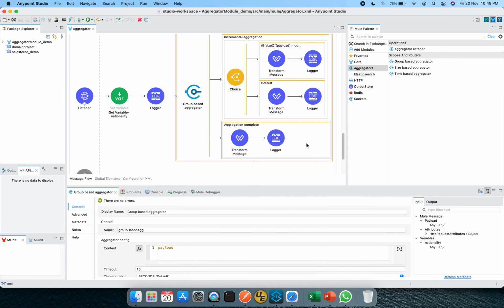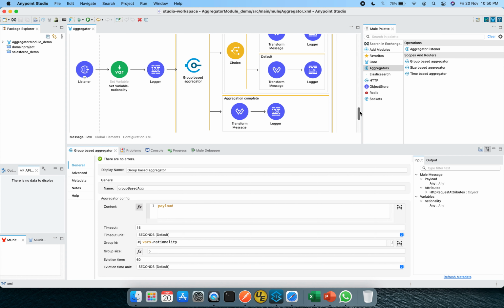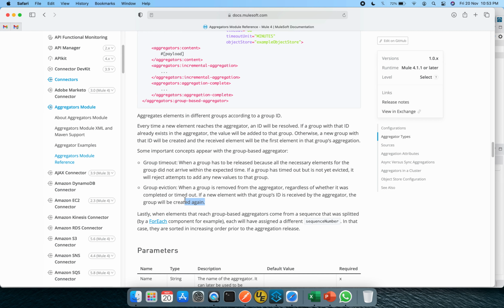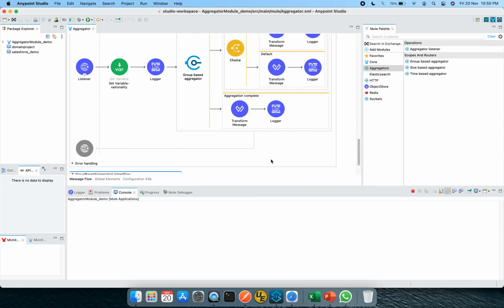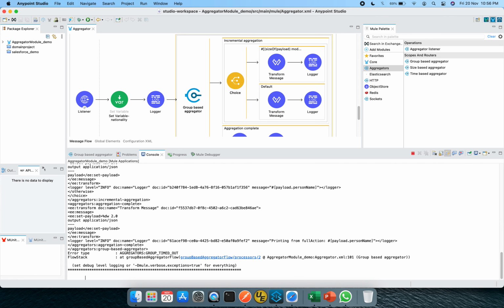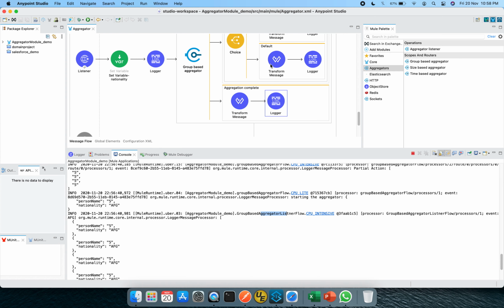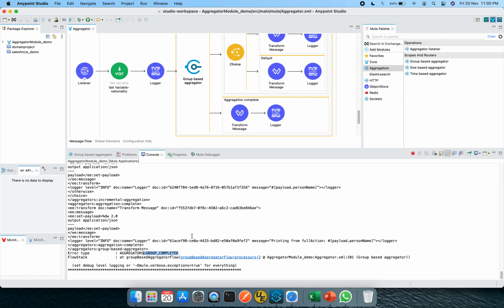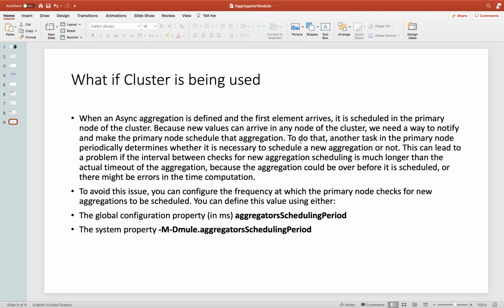Aggregator Module -3 | GroupBased Aggregation| Mule 4 | Mule 4.3.0 | Anypoint Studio 7.7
This video is the final instalment of Aggregator Module where in Group Based Aggregator is discussed along with configuration required for Cluster based primary node for scheduling aggregation.